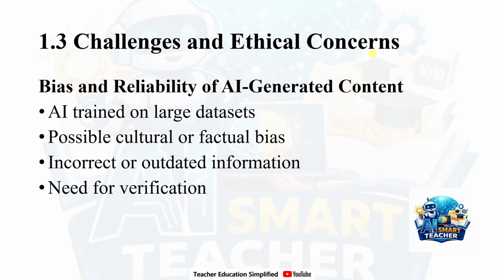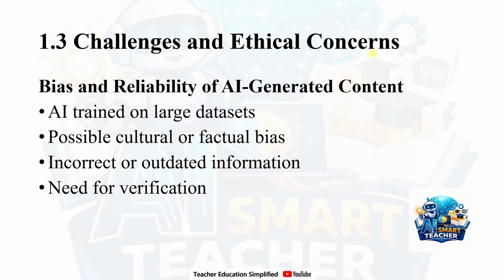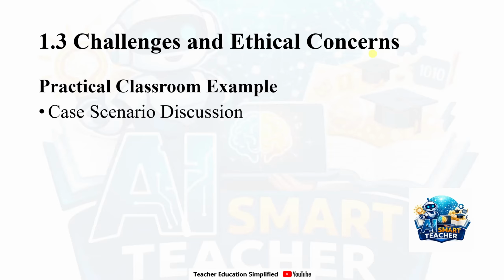Module 1.3 : Challenges and Ethical Concerns in AI in Education | AI Smart Teacher MOOC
Artificial Intelligence is transforming education, but along with innovation come serious challenges and ethical concerns. In this module of the AI Smart Teacher MOOC, we explore the critical issues every educator must understand before integrating AI tools into the classroom.

This lecture discusses key concerns such as data privacy and security, bias and reliability of AI-generated content, overdependence on AI tools, and academic integrity issues like plagiarism and misuse of generative AI. Teachers must be aware of how student data is collected, stored, and protected when using AI-powered platforms.

We also examine how AI systems may produce biased or inaccurate outputs and why educators should always verify AI-generated lesson plans, assessments, and feedback. The session highlights the risk of excessive reliance on AI, which may reduce critical thinking and creativity among students.

Another major focus is academic honesty. With the rise of generative AI tools, maintaining originality, authentic assessment, and ethical classroom practices has become more important than ever.

This video is ideal for:
• Teacher educators
• B.Ed. and M.Ed. students
• School and college teachers
• Educational administrators
• Researchers in AI and Education

Learn how to use AI responsibly while maintaining human intelligence (HI), ethics, and professional accountability in teaching.

📘 Course Enrollment Details

If you already have a Canvas account, then click the following link to join the course –

Course Code / Join Code: N4T4LC